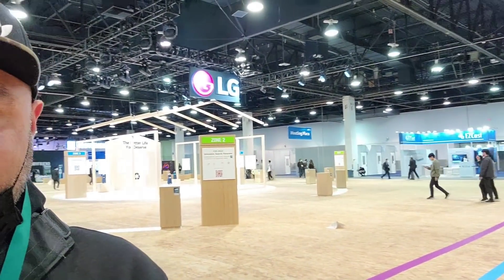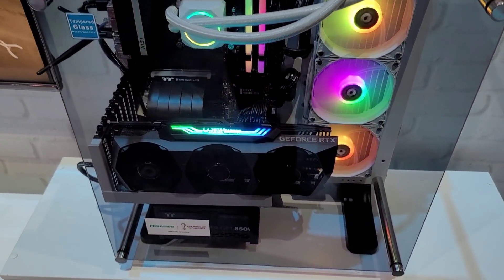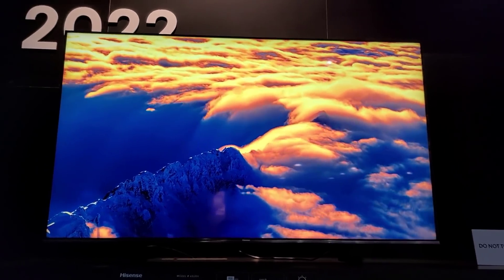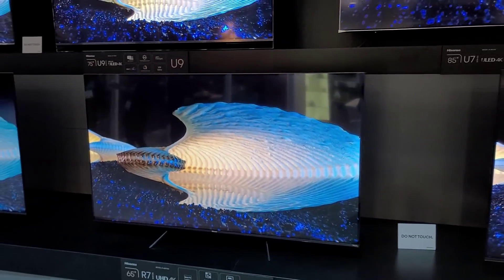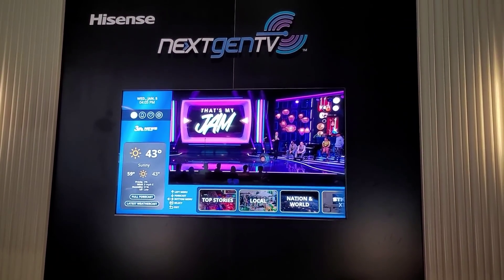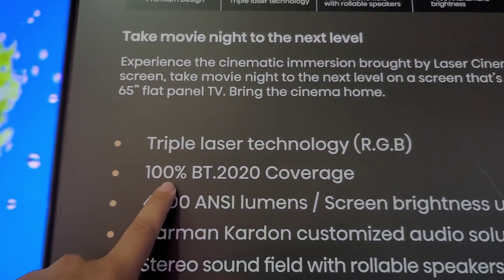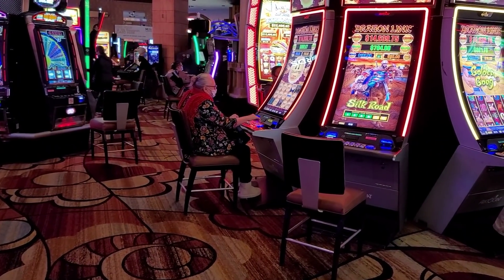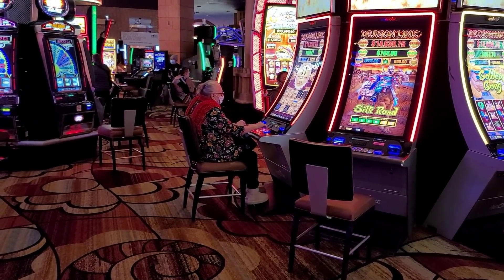Hisense MiniLED TVs and Laser Projectors CES 2022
Welcome to CES 2022 in Vegas, here I am visiting Hisense and their new 4k TVs U7H, U8H, U9H and their 4k Laser TVs or 4k UST Laser projectors.